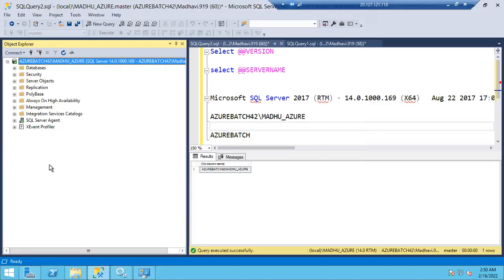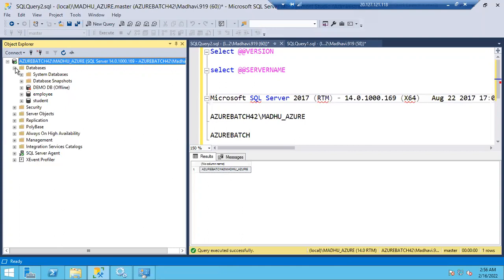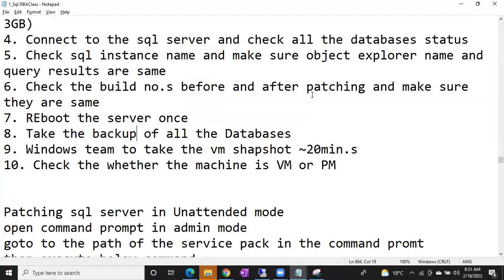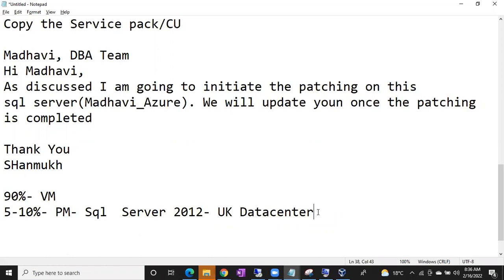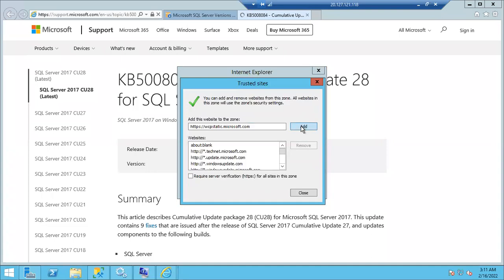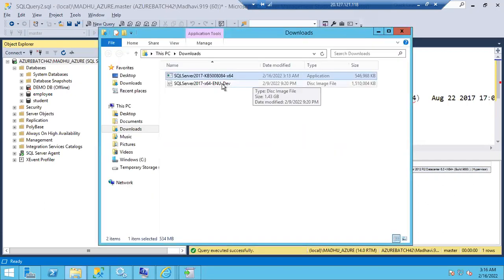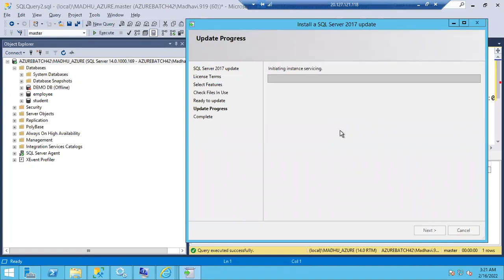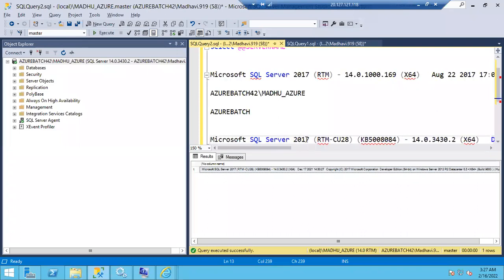Sql DBA Batch 42 Patching Class 40